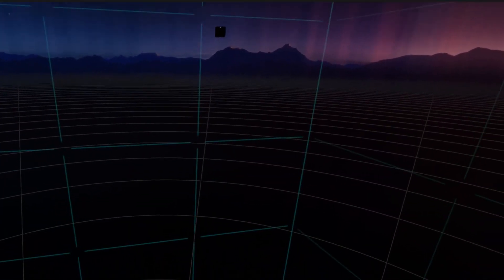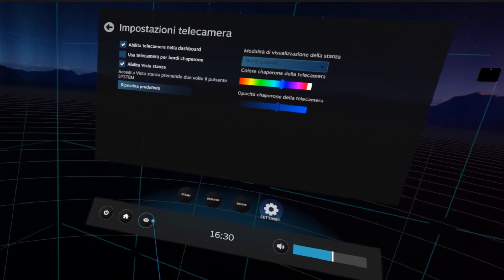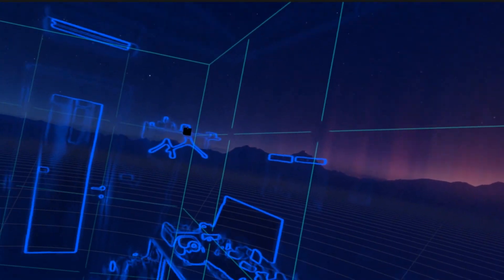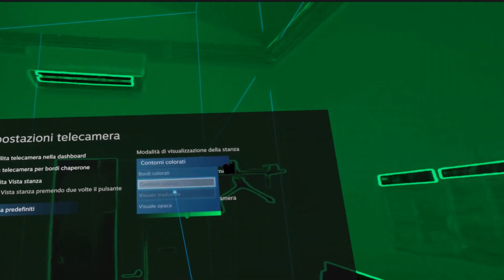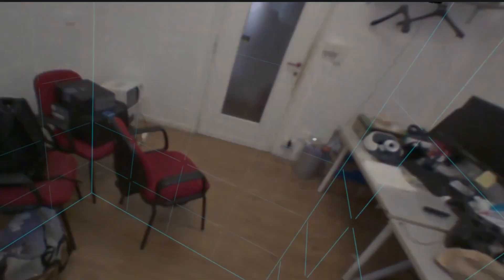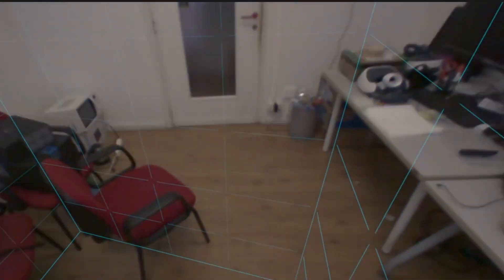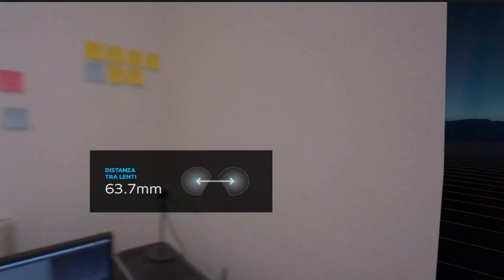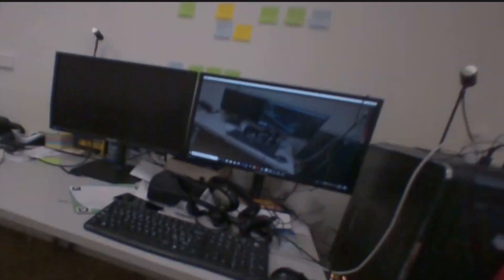How to test the different passthrough modes on the Valve Index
This video will tell you everything you need to know on passthrough vision on the Valve Index:
- How to activate the cameras;
- What are the various mixed reality modes and what are their differences and their options;
- What are my impressions on this mixed reality vision